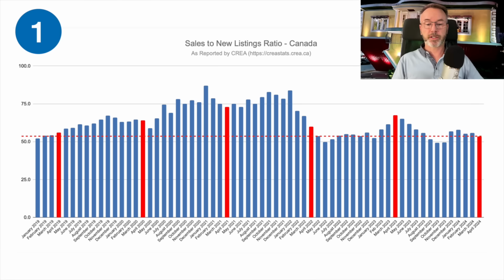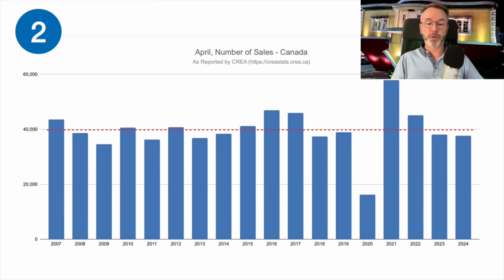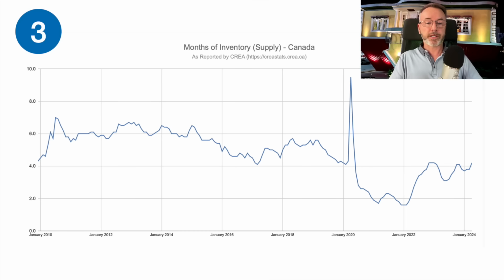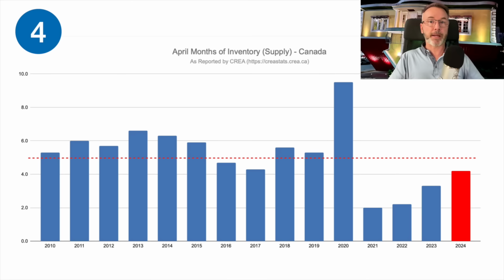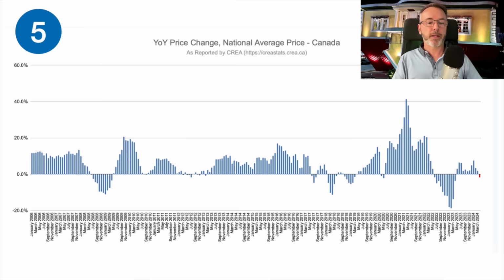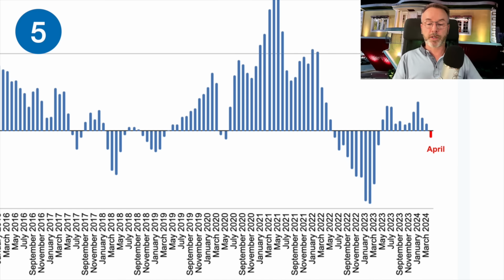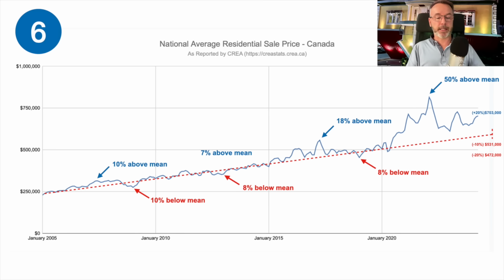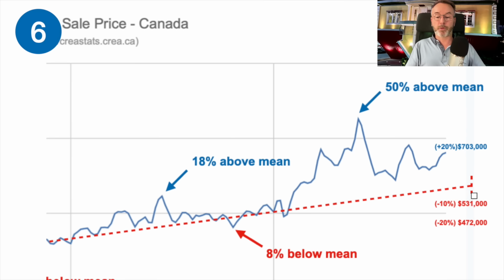These 6 Charts Prove Canadian Real Estate is FINALLY in Decline (2024)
I analyze the latest data from the Canadian Real Estate Association (CREA) to prove just how much of a decline the we are currently in. Year over year price declines have now started and are expected to continue throughout 2024 and inventory is building quick.